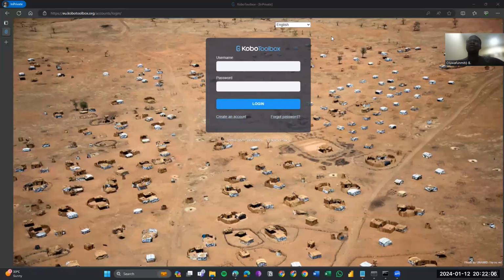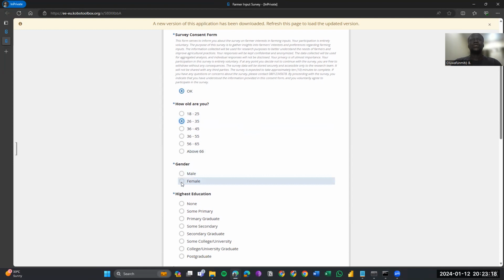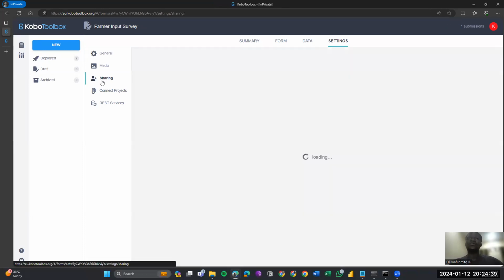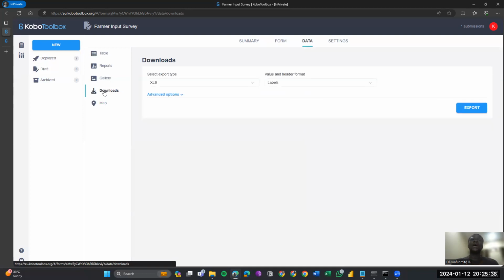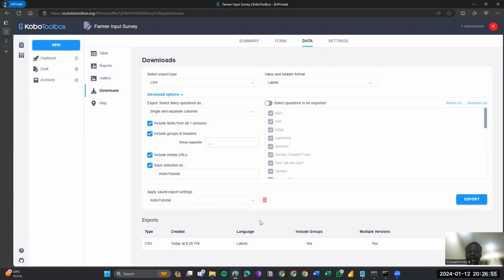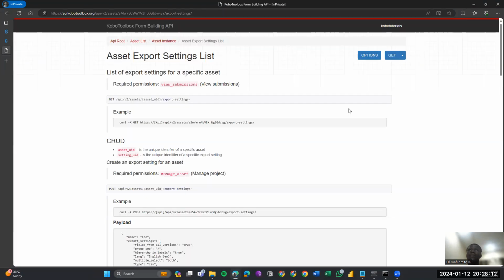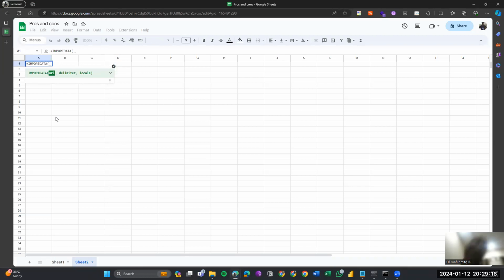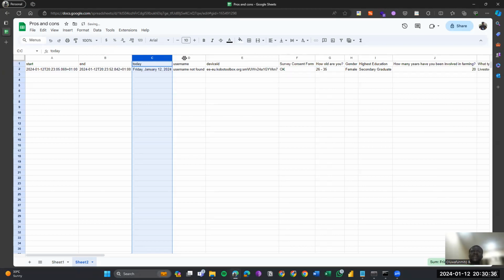Creating a KoboToolBox API Data Export Link for Dashboard and Report Automation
In this short video, I show how easy it is to create an API export link on KoBoToolBox for dashboards and reports automation processes.

Here is the generic link to the API export page as mentioned in the video: "